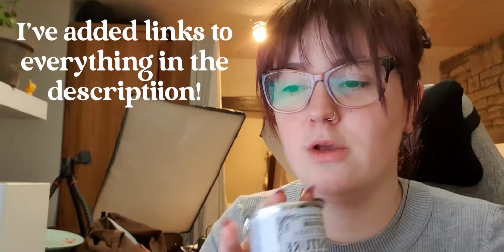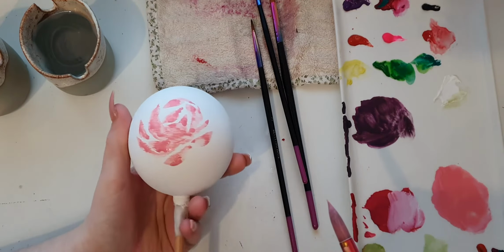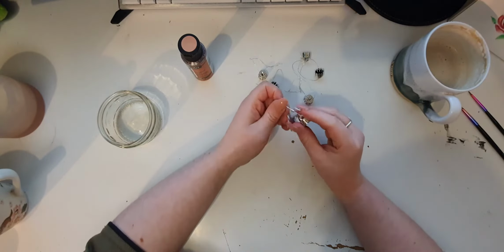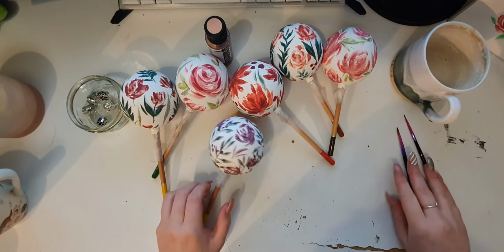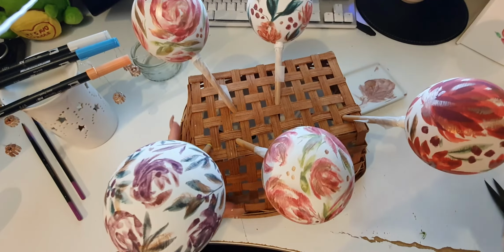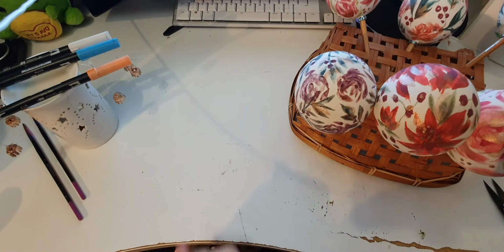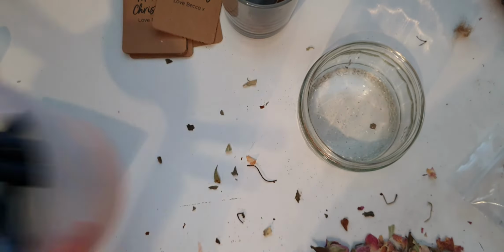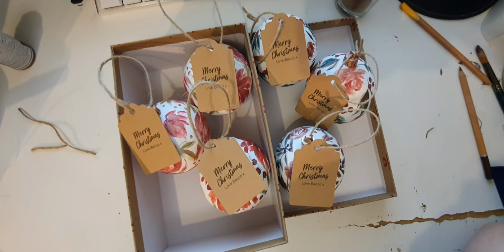Re-Purposing Old Christmas Baubles! 🎄 Christmas Crafting Project Ideas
I decided to re-purpose some sad lookig baubles and I filmed it all so that I can take you along for the ride, I hope you love it! All of the supplies I used have been listed below if you are interested.

The inspiration for these baubles came from @Letterleuchten and her profile is beautiful so definitely go have a nosy if you are interested in watercolour, lettering and floral projects!

✦ The Supplies ✦

*Furnature Chalk Paint (White Coat)

*The Paintbrush

*The spray to set/finish the baubles

*Gouache Paints

Ceramic Paintbrush Holder Set/Water Holders

My pallette is just a side-plate I found in a charity shop

The cloth is an old face cloth from here (I love these for actually washing my face with too haha!)

*The Metallic Paint

The baubles were old ones I found in the attic - you can use any you would like to re-purpose

✦ Timestamps ✦
0:00 Introduction
0:59 My Supplies
1:42 Priming
5:08 Watercolour, First Layer
9:15 Watercolour, Adding Details
12:33 Adding Metallic Detail
22:13 Progress Update
25:48 Finishing Touches
33:34 The Finished Thing!

The above links marked with * are affiliate links, this means if you purchase through the above links, you will be supporting my art at no extra cost to yourself - thank you! ♥